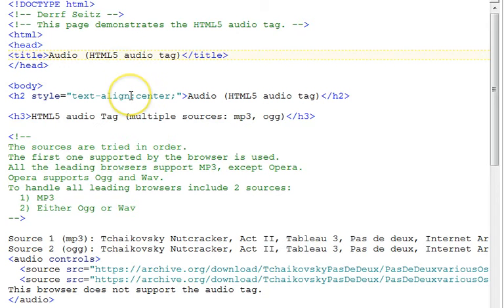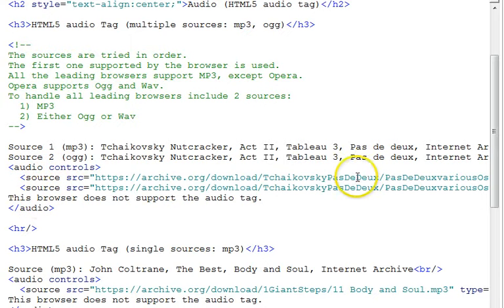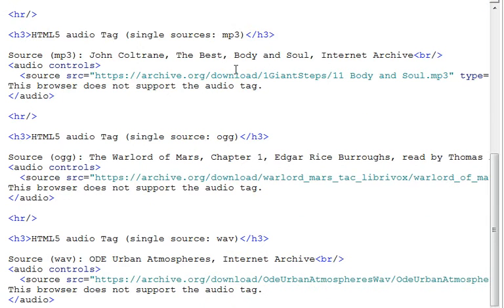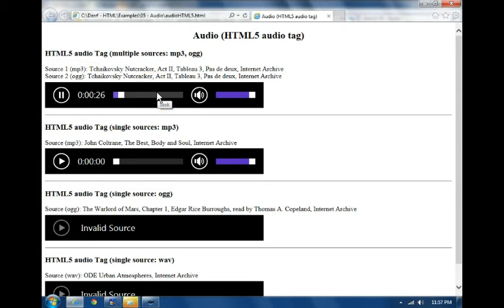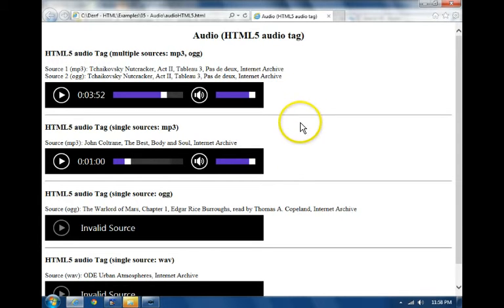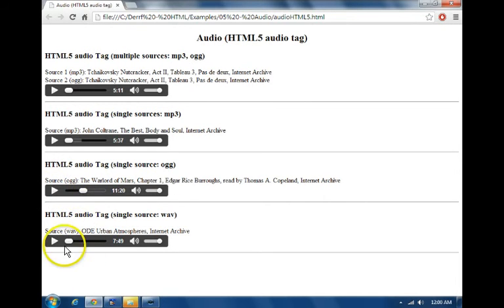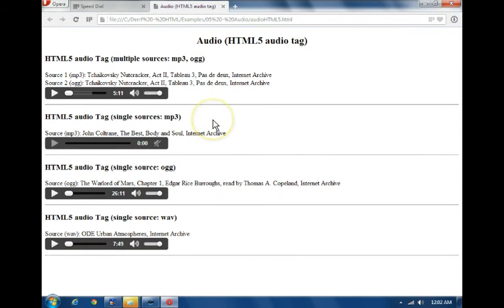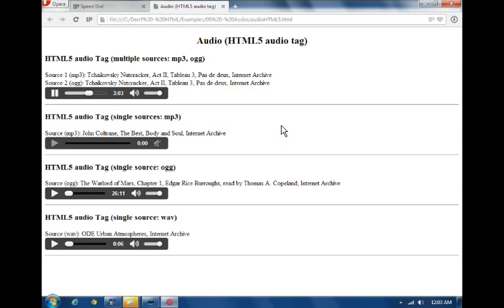HTML Audio (HTML5 audio tag)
Demonstrates the HTML5 audio tag in various leading browsers.